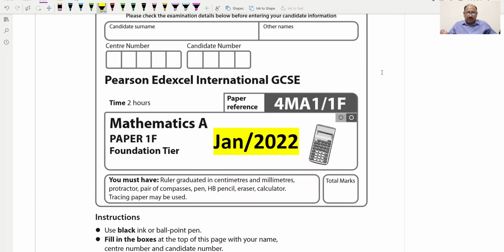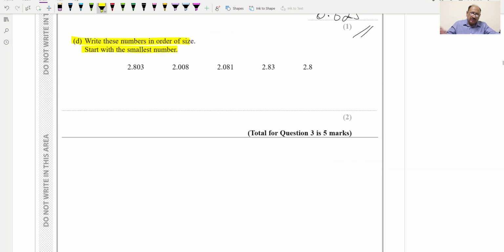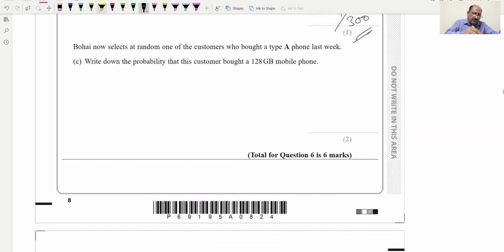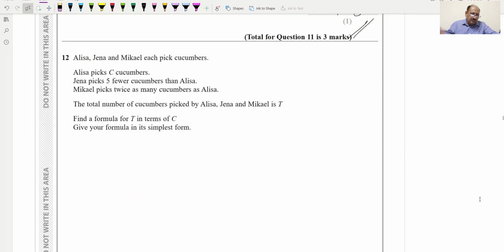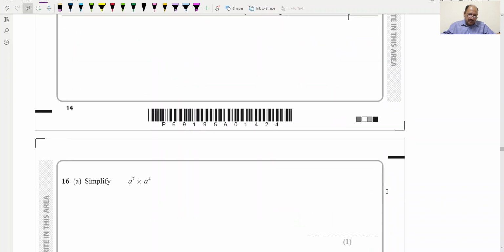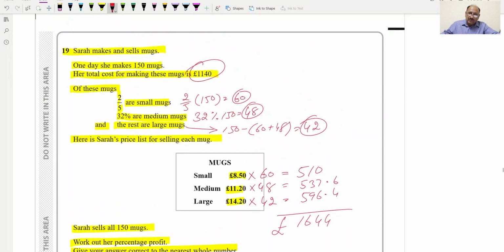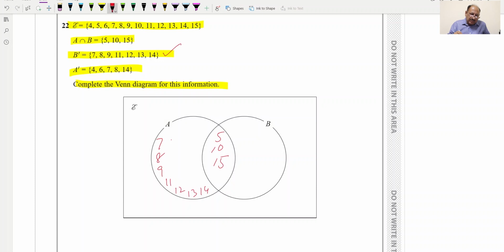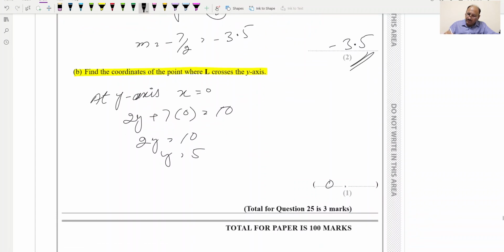4MA1/1F/2022/JANUARY | Edexcel International GCSE Mathematics A |JAN | Science And Math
Timestamps:
- Start 00:00
- Question 01 0:25
- Question 02  3:17
- Question 03  6:12
- Question 04  8:57
- Question 05  11:11
- Question 06  13:46
- Question 07  17:21
- Question 08  18:39
- Question 09  20:03
- Question 10  22:20
- Question 11 23:20
- Question 12 24:45
- Question 13  26:14
- Question 14  29:27
- Question 15  30:40
- Question 16  32:47
- Question 17 34:29
- Question 18  36:08
- Question 19 37:31
- Question 20 41:53
- Question 21  44:51
- Question 22  47:34
- Question 23 49:32
- Question 24 51:13
- Question 25 55:42